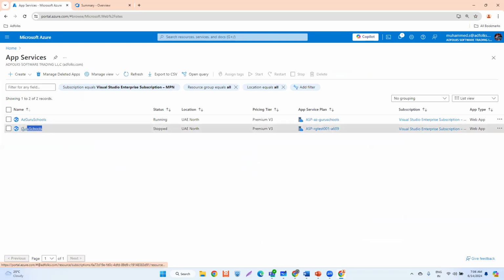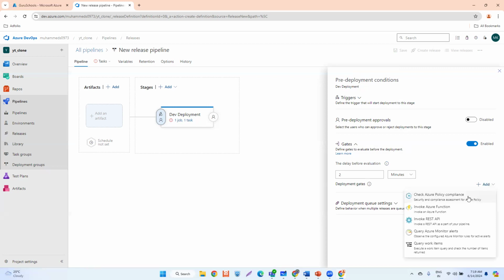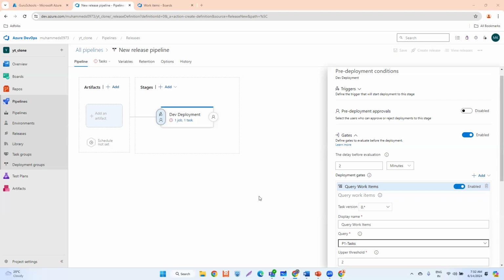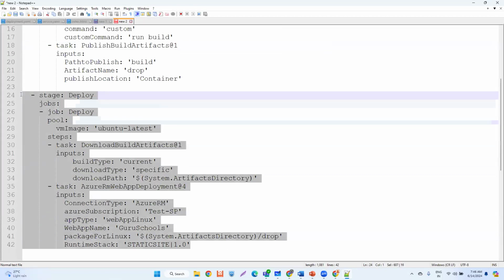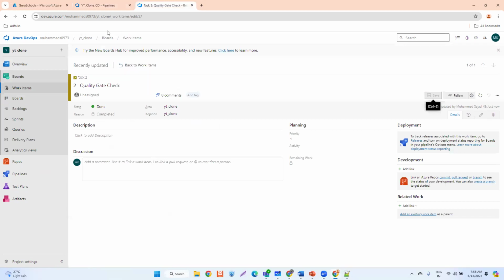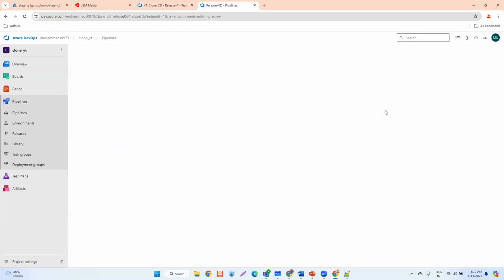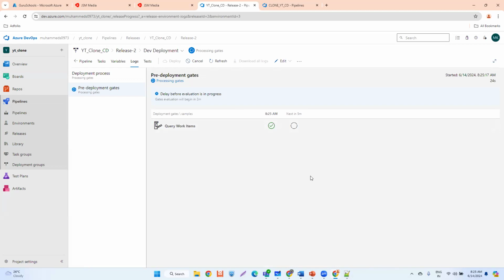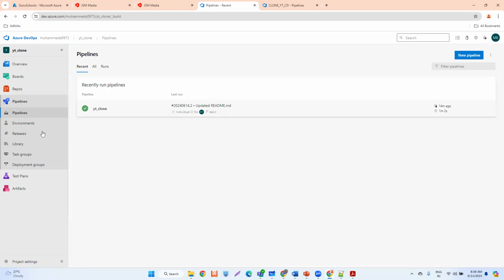Topic :Azure DevOps Deep Dive Final Session | Session 4 | Guruschools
Topic: Week 5 - Session 4 Azure DevOps Deep Dive - Final

Description:
• Automating Deployment with a multi-stage Release Pipelines
• Continuous Deployment Triggers
• Continuous Delivery using deployment slots to enable blue-green deployment
• Deployment gates such as Query Work Items and Approvals before the prod deployment.
• Pull request to test the entire CICD Process with build and release pipeline.

✅ Key Features

✅ Skills Covered
- Cloud Provider Selection
- Application Migration
- Performance Testing
- Cloud Workloads
- Identity Access Management
- Autoscaling
- Disaster Recovery
- Database Management
- MultiCloud Deployment
- Storage Services